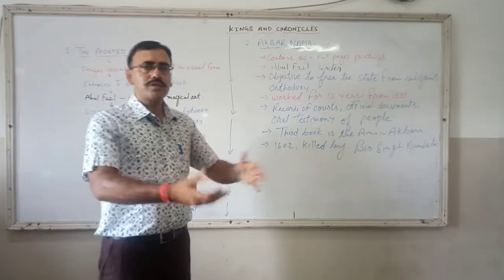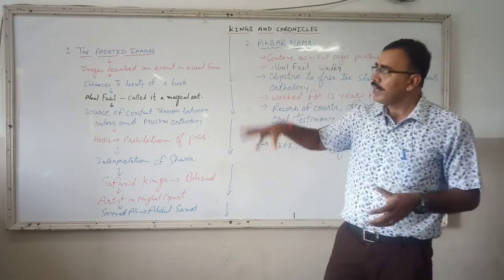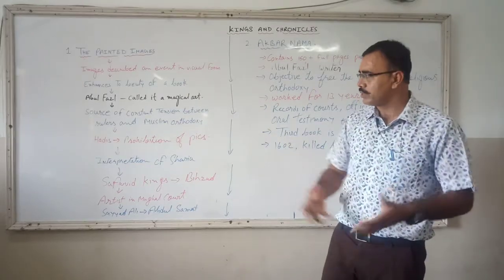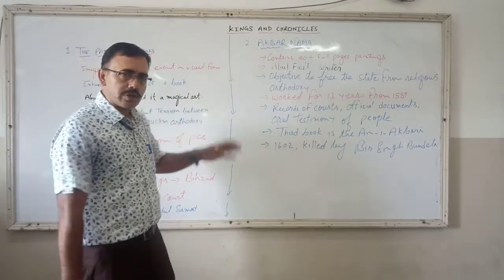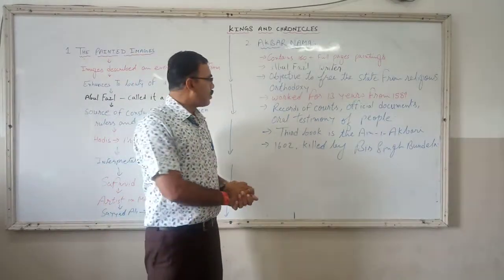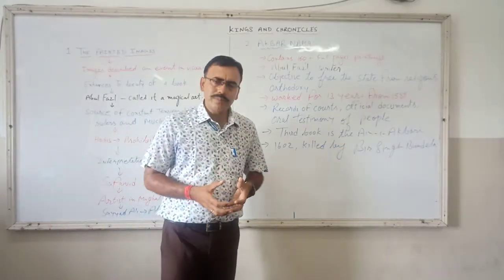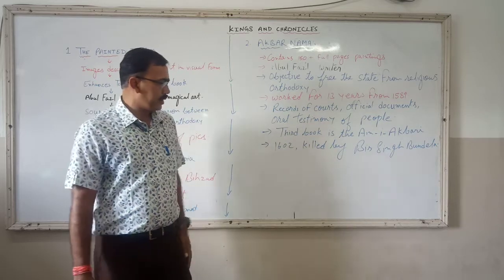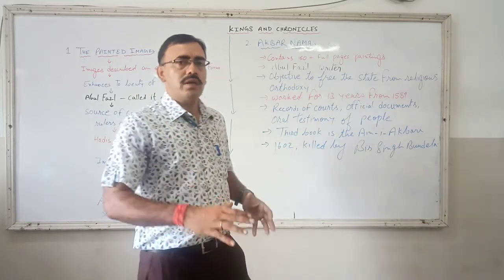Ch. Kings and Chronicles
Use of Paintings, Akbar Nama